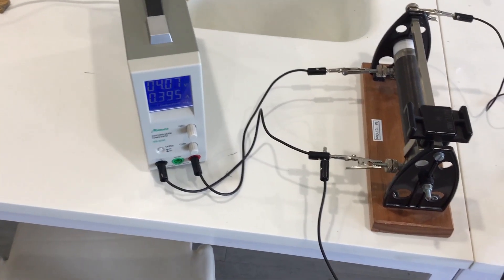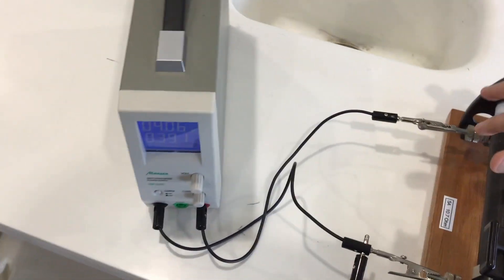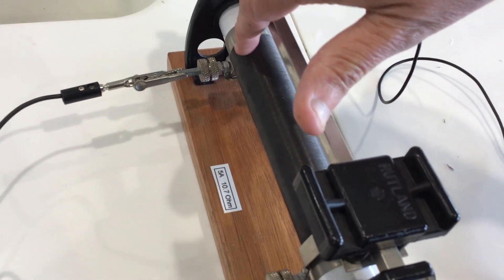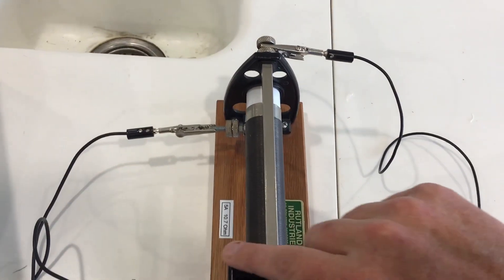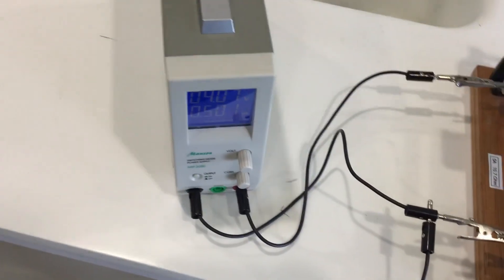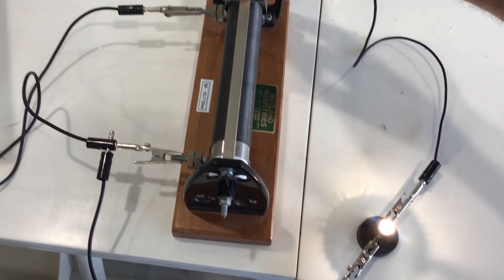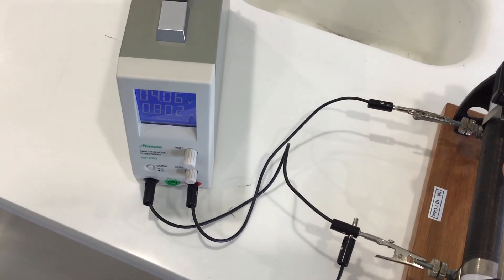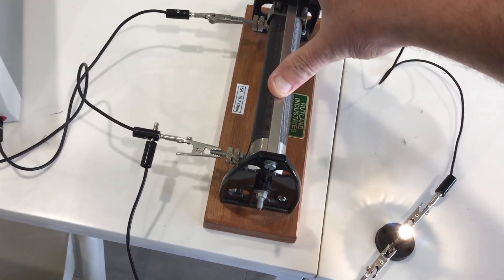Using a Potential Divider - IGCSE Physics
Simple video explaining the concept of a potential divider.